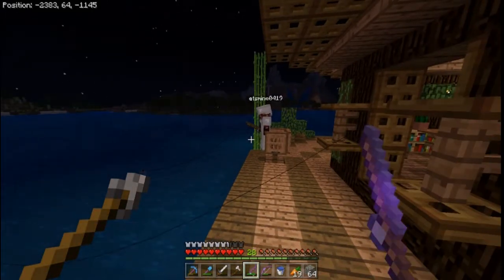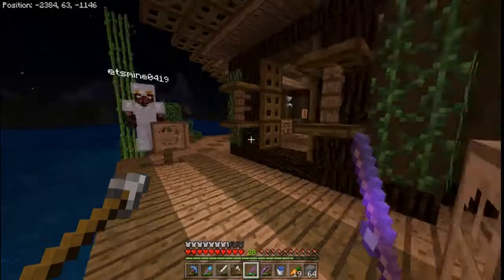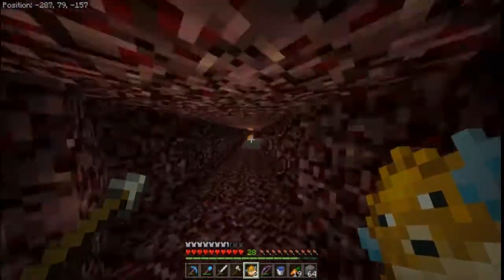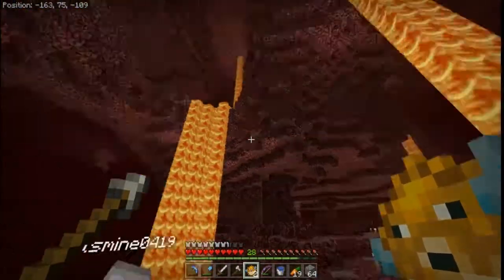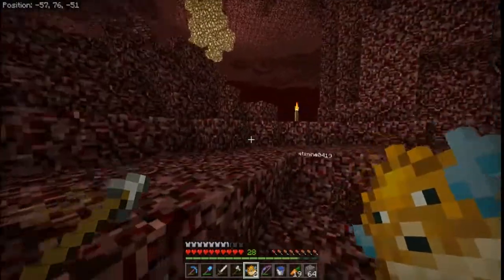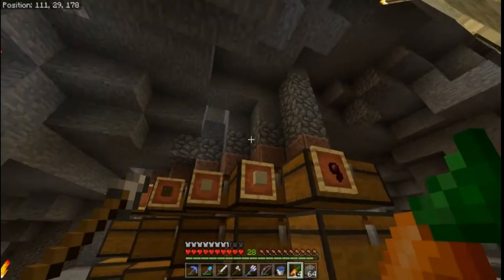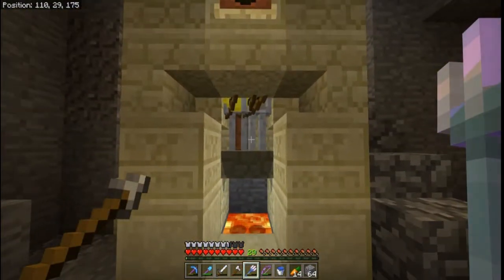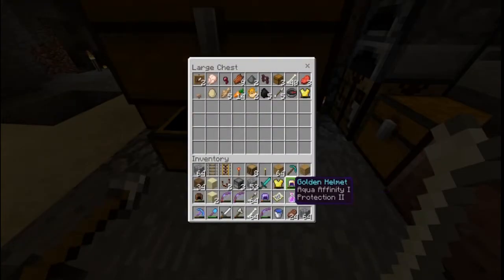Lolopia Episode 2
I started a lets play world because my son and I both love minecraft and youtube. Etsmine has helped a lot and will be playing with me most of the time.  So I guess welcome to my Lets play world. Please leave suggestions in the comments.